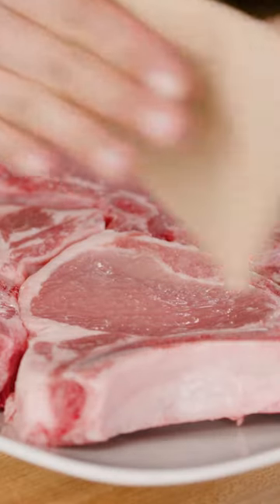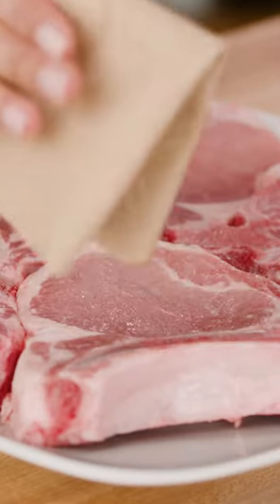Easy Ways to Prevent Flare-Ups